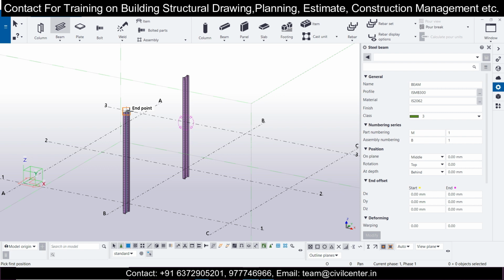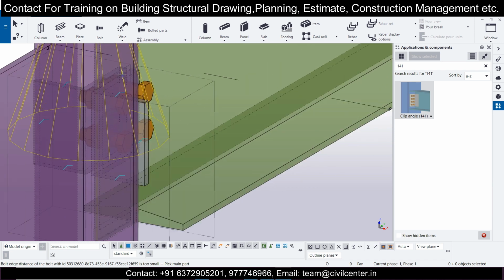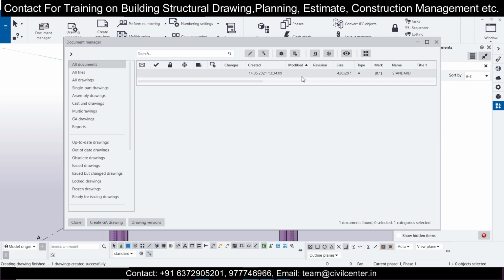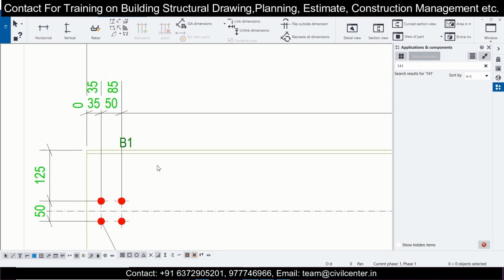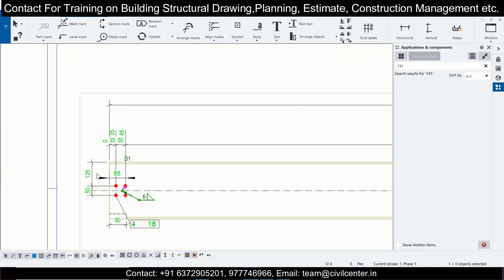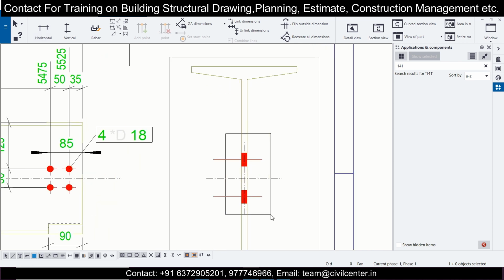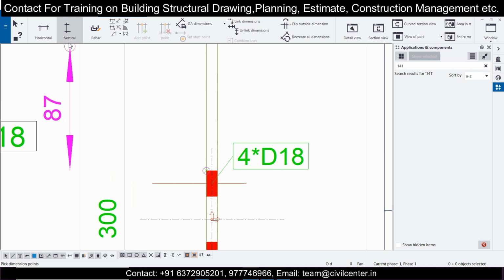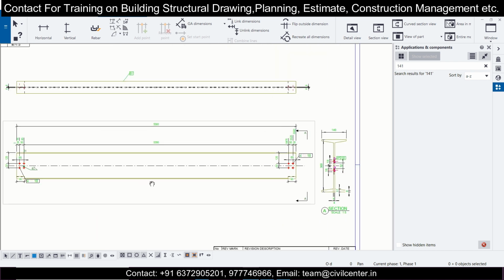How to Create Assembly Drawings of Beams in Tekla Structures| Tekla Tutorial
In this video we have shown how to Create Assembly Drawings of Beams in Tekla Structures.